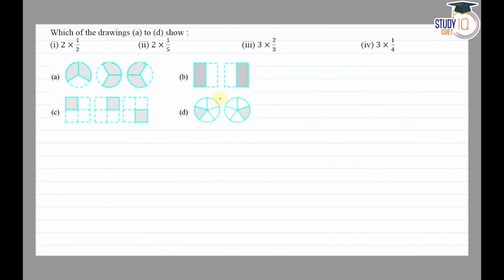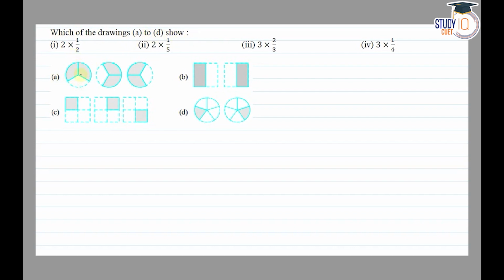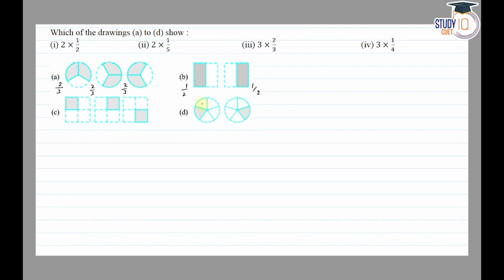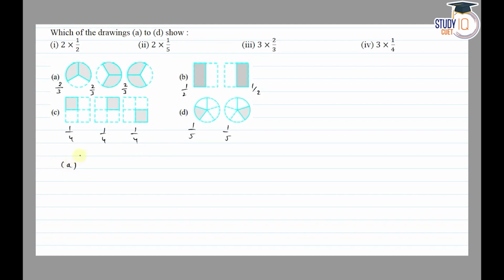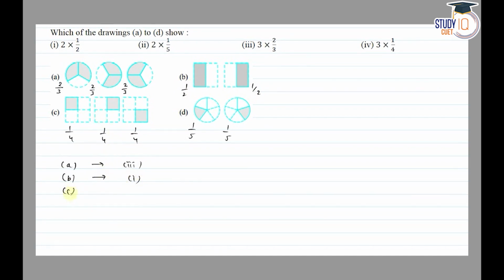NCERT Solutions Class 7 Maths Chapter 2 Exercise 2.2 Question No.1 | Fractions and Decimals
*Question* -
Which of the drawings (a) to (d) show:
(i) 2 × (1/5) (ii) 2 × ½ (iii) 3 × (2/3) (iv) 3 × ¼

In this video, we provide comprehensive solutions to Question No.1 from Exercise 2.2 of Class 7 Maths Chapter 2, focusing on Fractions and Decimals. Follow along as we break down the problem step-by-step, offering clear explanations and helpful insights. Strengthen your problem-solving skills and gain confidence in tackling similar exercises.